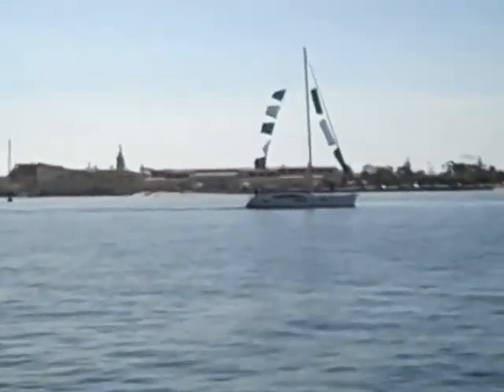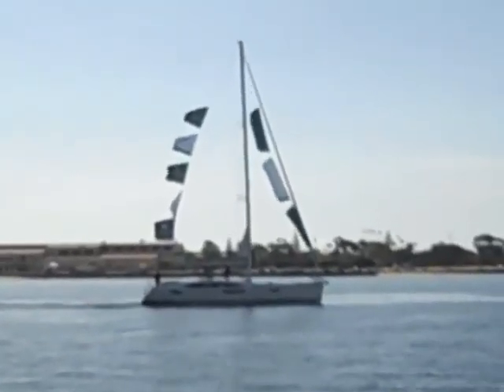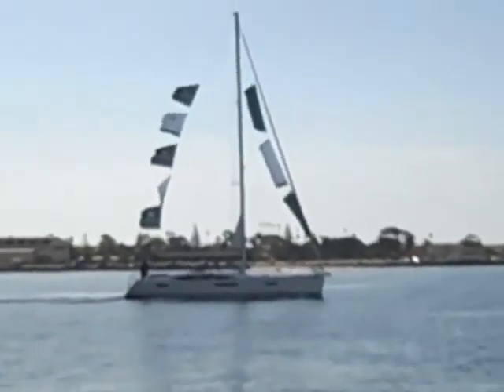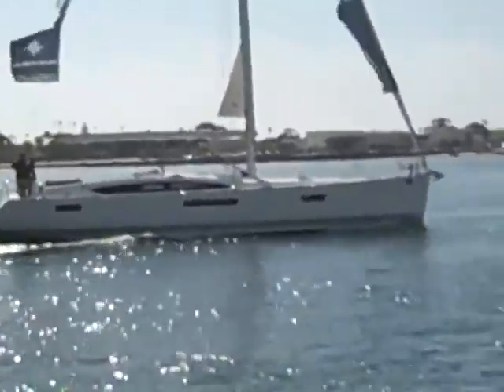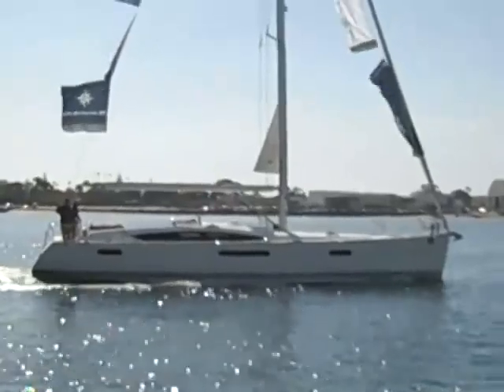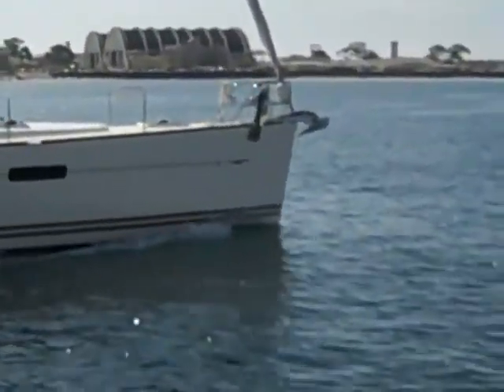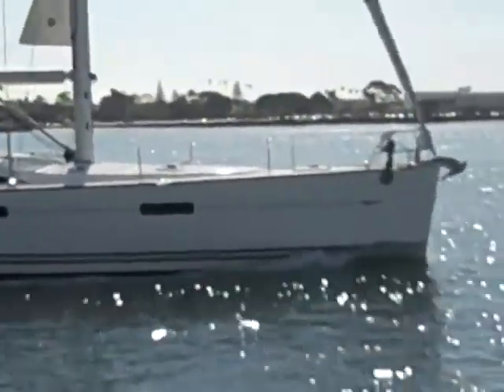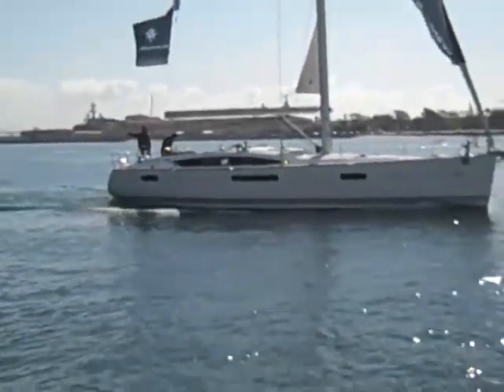Jeanneau Yacht 53 Sailboat under power By: Ian Van Tuyl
This video was taken to show you how effortless the new Jeanneau 53 sailboat cut's it's way through the water under power and you can just imagine who it would sail. For more information on this amazing sailing vessel please feel free to contact Ian Van Tuyl at any time day or night at 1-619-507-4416 or I look forward to hearing from you.
Sincerely,
Ian VT
The elegance of sailboat of exception.

The elegance created by Philippe Briand and Garroni Design positions the Jeanneau 53 as a sailboat of exception in the range of yachts over 50'. The comfort on board, the level of finish, and the perfect ergonomics were carefully designed to make every moment aboard special.

Numerous deck hatches and portholes flood the inside with light emphasising the rich materials found throughout: leather, stainless steel, and the finely varnished woodwork. The Jeanneau 53 offers a level of standard equipment unequalled in her class. A luxurious lounge sits opposite a wide and comfortable dining area and just forward of the spacious, well-equipped kitchen. Each interior layout features optimised ergonomics and storage. With numerous interior layouts, the Jeanneau 53 has been designed to fit every need.